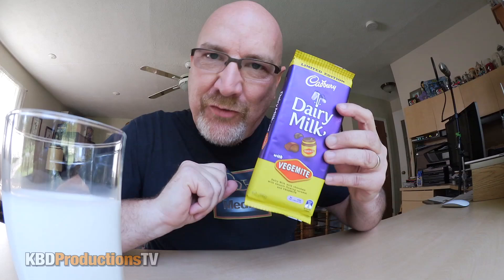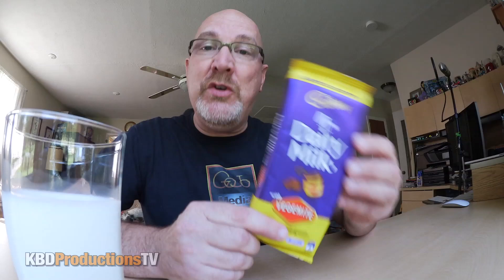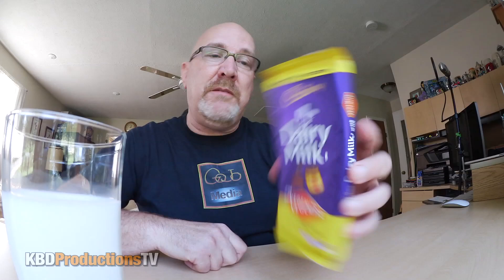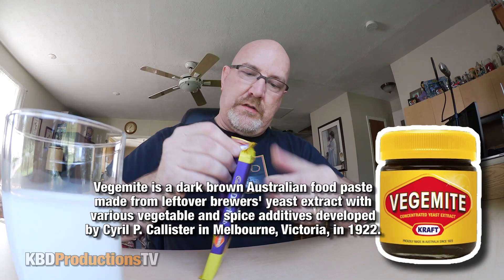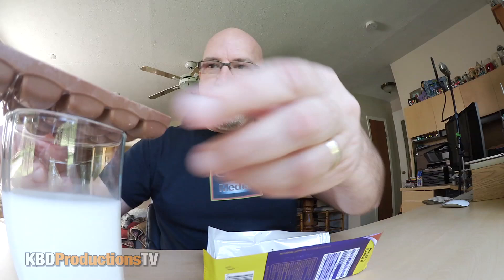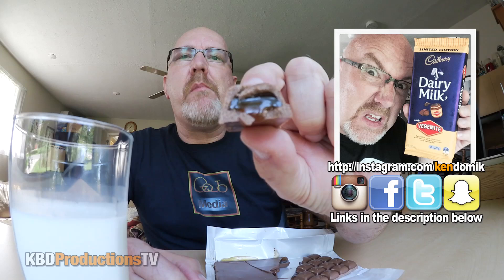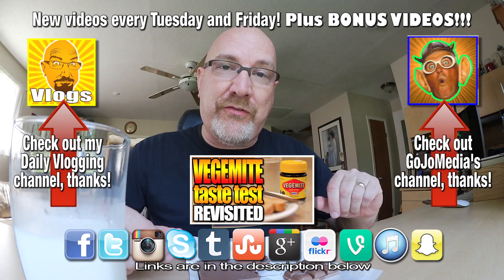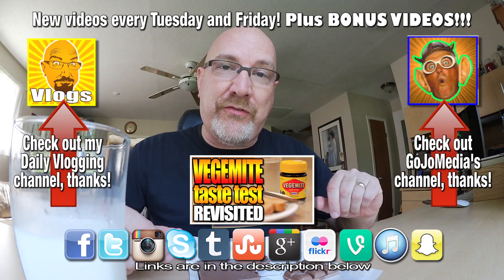Cadbury Dairy Milk Vegemite Chocolate Bar Review Thanks Geoff from GoJoMedia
Hey YouTubers, here's another video for you. Cadbury Dairy Milk Vegemite Chocolate Bar Review Thanks Geoff from GoJoMedia. I hope you enjoy this one :D Cadbury GoJoMedia @GoJoMedia

Ken Domik
KBDProductionsTV

Skype - kendomik

Song: Dance of the Sugar Plum Fairies - ISRC: USUAN1100270

Cadbury is a British multinational confectionery company owned by Mondelēz International. It is the second largest confectionery brand in the world after Wrigley's (which was acquired by Mars, Inc. in 2008, making Mars the world's largest confectionery company). Cadbury is headquartered in Uxbridge in Greater London and operates in more than fifty countries worldwide.

Cadbury is best known for its confectionery products including the Dairy Milk chocolate, the Creme Egg, and the Roses selection box.

Cadbury was established in Birmingham, England in 1824, by John Cadbury who sold tea, coffee and drinking chocolate. Cadbury developed the business with his brother Benjamin, followed by his sons Richard and George. George developed the Bournville estate, a model village designed to give the company's workers improved living conditions. Dairy Milk chocolate, introduced in 1905, used a higher proportion of milk within the recipe compared with rival products. By 1914, the chocolate was the company's best-selling product.

Cadbury merged with J. S. Fry & Sons in 1919, and Schweppes in 1969. Cadbury was a constant constituent of the FTSE 100 from the index's 1984 inception until the company was bought by Kraft Foods in 2010.